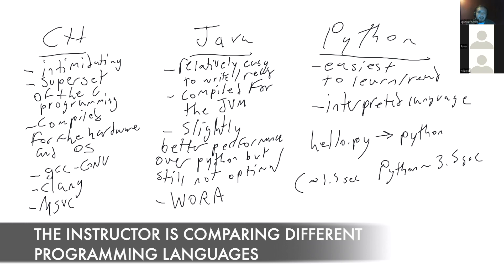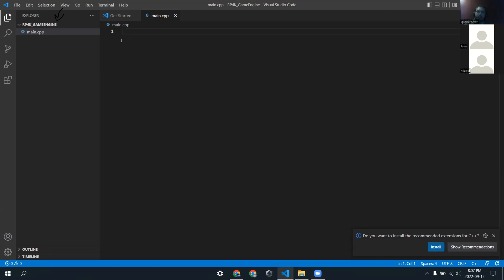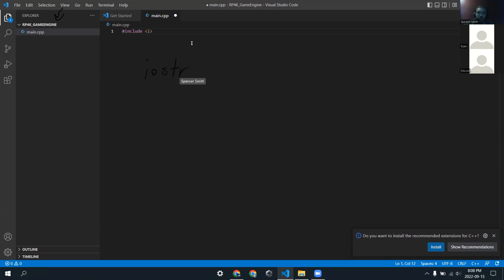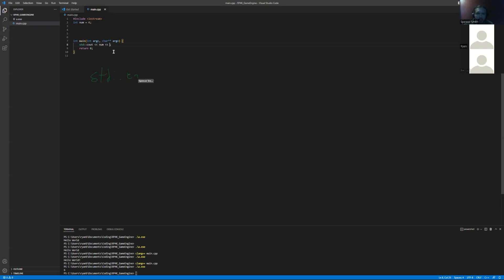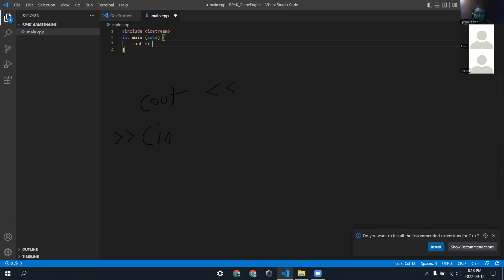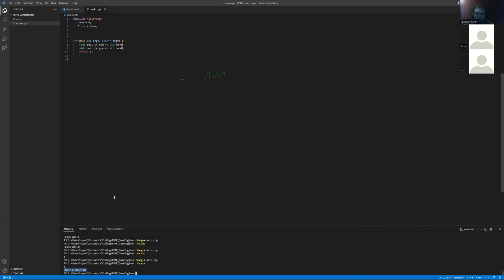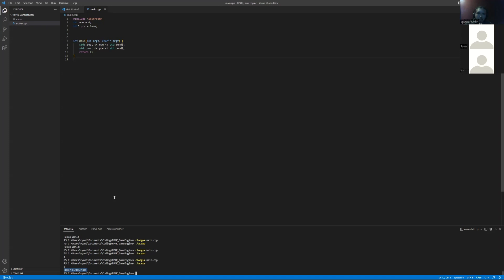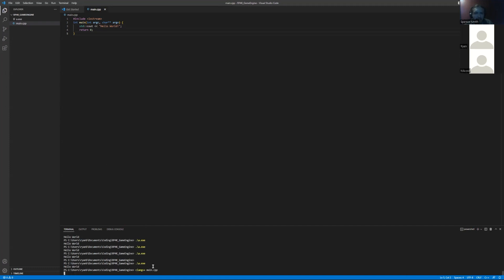RP4K Elite C++ - Game Engine Class Preview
RP4K instructor Spencer S. creates RP4K's elite level Game Engine course where students are introduced to C++ as a programming language.

Students are challenged to learn C++ as they build the skills necessary to develop a game engine which can be used to later make many games. Students utilize their Java, C#, or Python programming knowledge to advance through C++ material at a fast pace.

In RP4K Game Engine serves as both an introduction to C++ and an introduction to the concept of Game Engines. Just like many famous triple A titles rely on code from previous installments, so too do most independent game developers! Learn great code re-use practices with RP4K's Elite level Game Engine course.

Students will eventually create a working engine and demo game, however students will be challenged to complete assignments where they utilize their game engine to make sample games as they learn more skills they can use to further enhance the engine.

Experienced programmers are encouraged to go above and beyond, utilizing resources like Git to both manage the project tasks and to store the project in a repository.

RP4K courses include free access to full classroom recordings, take home challenges, quizzes, and additional assignments available for rank-up challenges!

See how much fun it can be to learn to code at Real Programming 4 Kids!